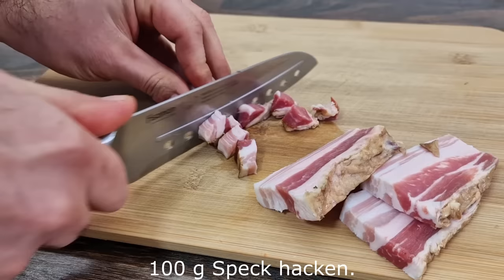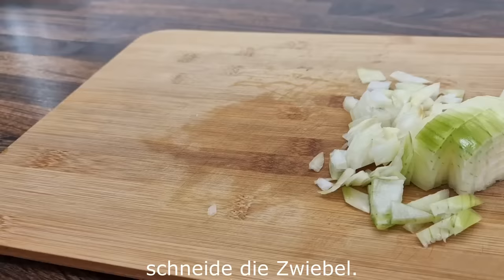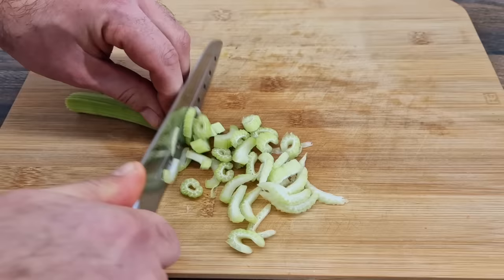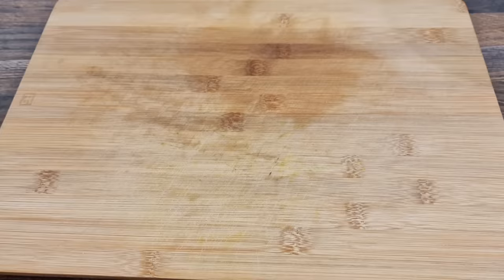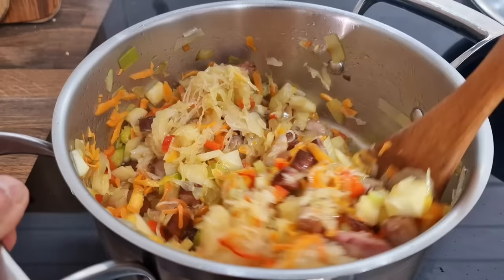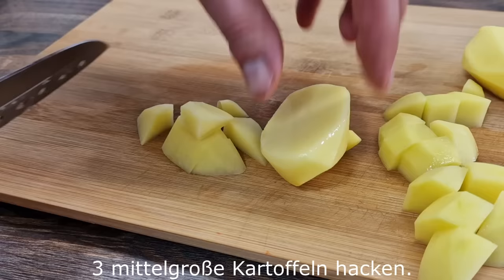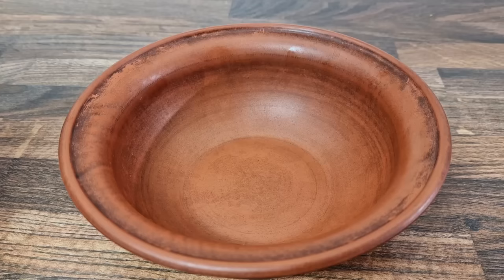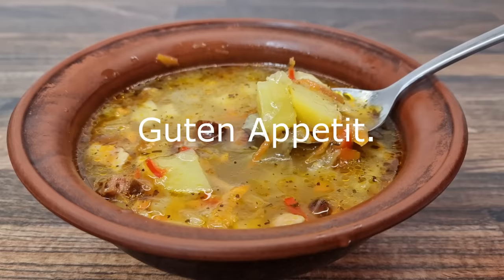Dieses polnische Rezept für Sauerkrautsuppe macht mich wahnsinnig!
Dieses polnische Rezept für Sauerkrautsuppe macht mich wahnsinnig! Polnisches Suppenrezept, zubereitet mit den gewöhnlichsten Produkten, aber der Geschmack der Suppe ist etwas Großartiges. Das Rezept für Suppe mit Sauerkraut, zubereitet mit geräuchertem Fleisch, hat einen ausgeprägten Geschmack, es ist sehr befriedigend und lecker. Diese Suppe ist nur ein Glücksfall für die Gastgeberin, ich empfehle Ihnen dringend, sie zu kochen. Dieses schnelle Suppenrezept wird ungefähr 40 Minuten Ihrer Zeit in Anspruch nehmen, aber Sie werden es nicht bereuen, ein polnisches Gericht zubereitet zu haben.
Rezept und Zutaten:
100 g Speck hacken.
in 100 g Wurst schneiden und alle 5 Minuten braten.
schneide die Zwiebel.
die Karotte raspeln.
in 50 g Selleriestange, Petersilienwurzel und Selleriewurzel schneiden.
Paprika fein hacken.
100 g Sauerkraut dazugeben.
3 Knoblauchzehen und 1 Chili hacken.
Salz, Roshmarin und Nelkengewürz hinzufügen.
Alles 10 Minuten bei schwacher Hitze unter dem Deckel köcheln lassen.
3 mittelgroße Kartoffeln hacken.
1,5 Liter Gemüsebrühe aufgießen und 20 Minuten kochen.
Guten Appetit.
Freunde, wenn euch das Video gefallen hat, könnt ihr die Entwicklung des Kanals unterstützen:
Teilen Sie dieses Video mit Ihren Freunden in sozialen Netzwerken. Netzwerk + Rezept wird auf Ihrer Seite gespeichert!
Bewerte das Video! 👍Das ist schön und wichtig für die Entwicklung des Kanals!
SCHREIBE EINEN KOMMENTAR oder zumindest ein Emoticon. Ich werde sehr glücklich sein!
Die Registrierung geht sehr schnell
Bereits registriert? ▶ Schalten Sie den Klingelton ein, um über neue Videos auf dem Laufenden zu bleiben! Danke für die netten Kommentare und tollen Bewertungen! Wir kochen mit Liebe! 💖💖💖